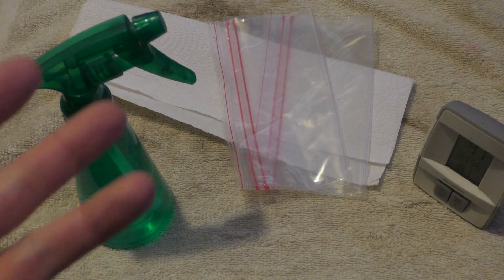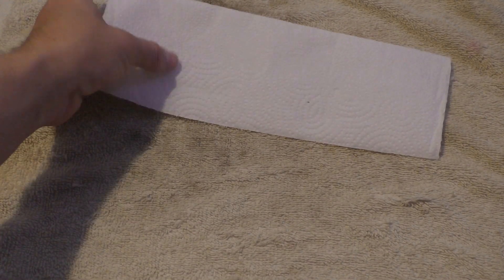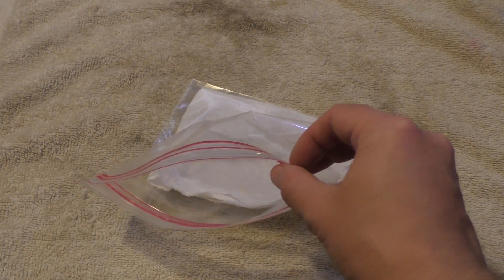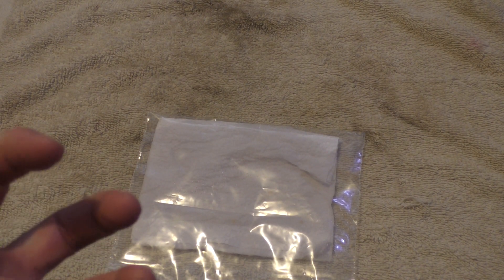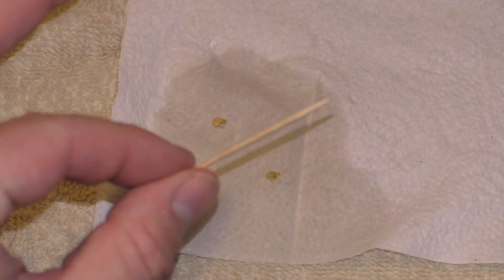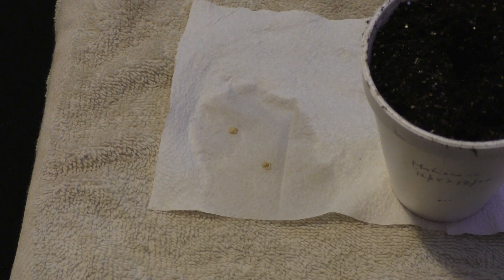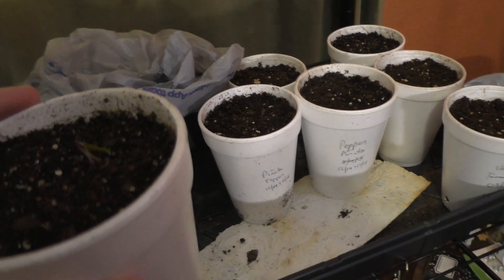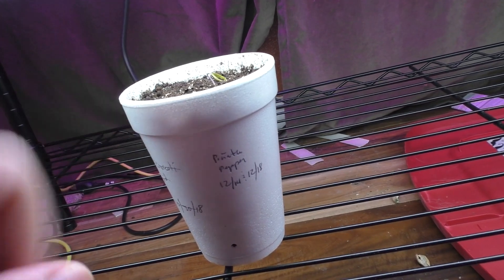PEPP 1301: Growing Peppers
In this series I'm going to show you how to grow peppers from start to finish. This episode shows you how to start seeds indoors using the paper towel method, how to transfer the germinated seeds to soil, and when to place them under light so they can continue to grow. I may have also included a blooper at the end of the video. :D